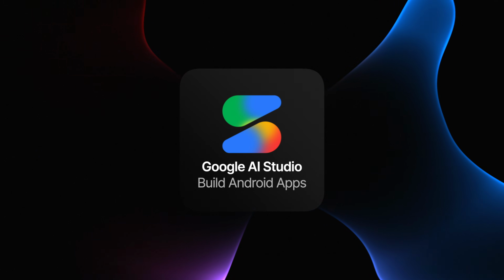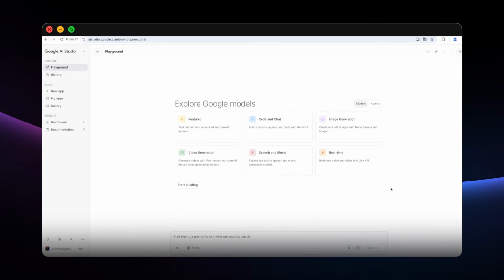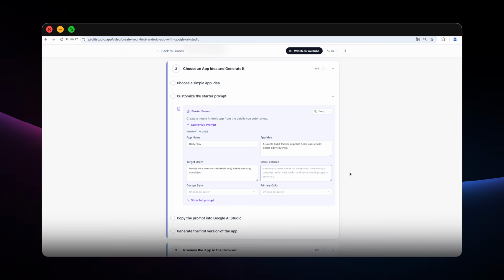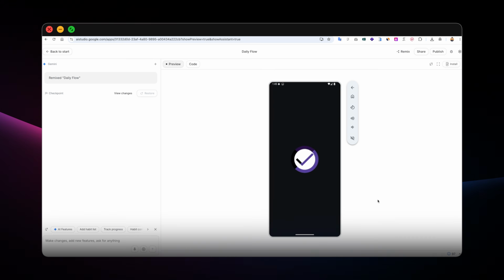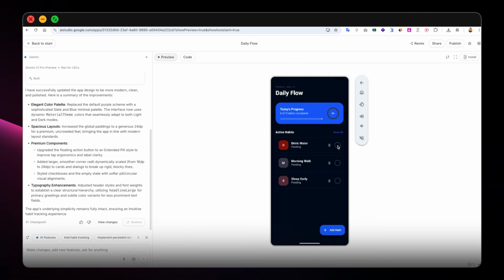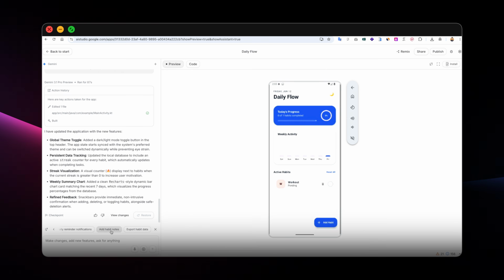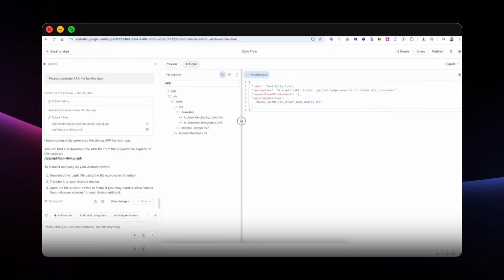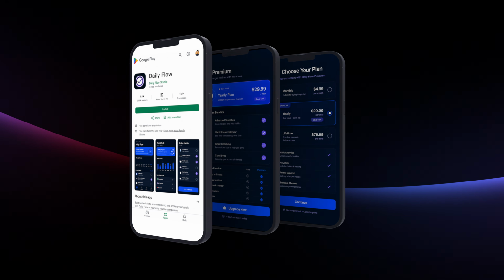Build Your First Android App with Google AI Studio (No Coding Needed)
Create a real Android app with AI prompts, preview it in the browser, and improve it step by step using Google AI Studio.

In this video, we build a real Android app with Google AI Studio using AI prompts.

Google AI Studio can now help you create Android apps, not just websites. In this beginner tutorial, I’ll show you how to build your first Android app from scratch, preview it inside the browser, improve it with follow-up prompts, and understand what this AI app builder can and cannot do.

For this test, we’ll create a simple habit tracker app called Daily Flow. We’ll start with a structured prompt, choose a design direction, generate the first version, test the app inside the Android emulator, add habits, mark them as completed, improve the UI, add extra features, and look at the project files behind the app.

This tutorial is made for beginners, so you don’t need to be an Android developer to follow along. If you can describe your app idea clearly, Google AI Studio can help you create a working first version that you can test and improve.

We’ll also talk about the honest limitations. Google AI Studio is a great way to start building an Android app with AI, but a serious app still needs proper testing, real data storage, security checks, Android build setup, and a real publishing process before going live on Google Play.

What you’ll learn:

✅ How to start a new Android app in Google AI Studio
✅ How to write a better AI prompt for app generation
✅ How to preview and test the app in the browser
✅ How to improve the app using follow-up prompts
✅ How to use versions to roll back changes
✅ How to view and export the Android project files
✅ What Google AI Studio is good at and where its limits are